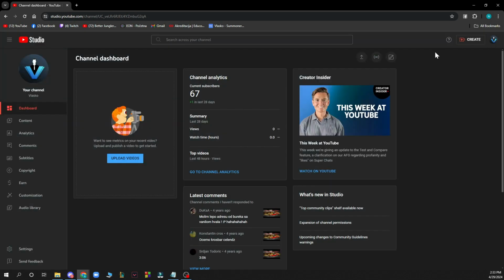How To Add YouTube Channel Keywords (Quick Tutorial)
In this video I will show you How To Add YouTube Channel Keywords. It would be good if you watch the video until the end so that you don't miss important steps.